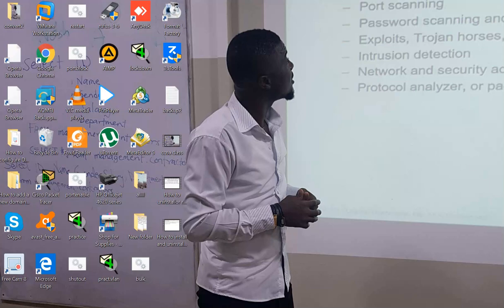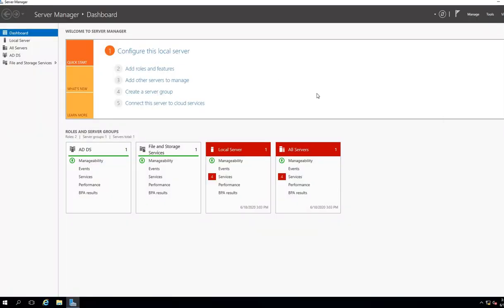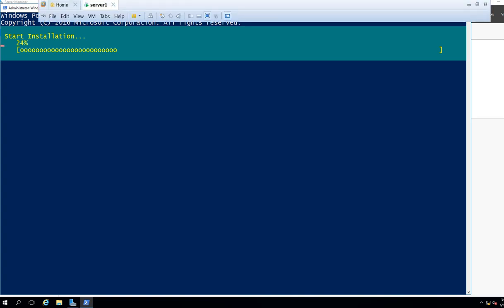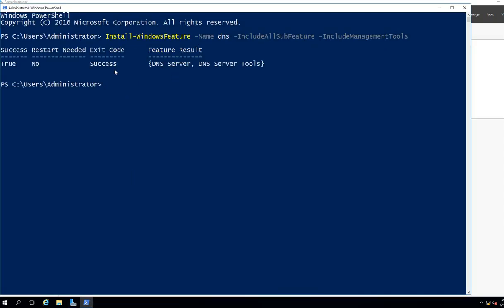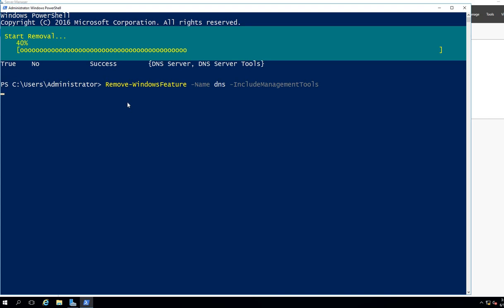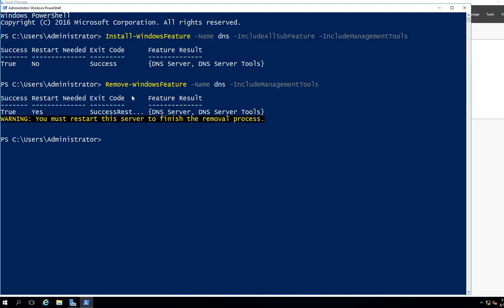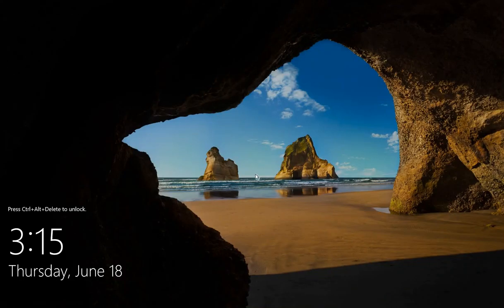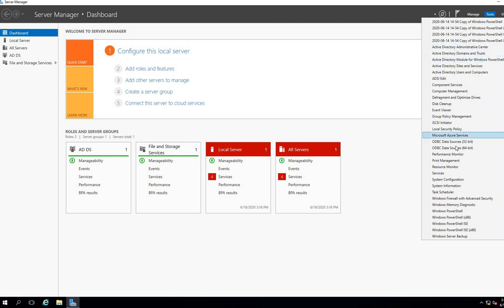How to install and uninstall DNS roles in windows server 2016 using PowerShell commands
SIMPLE CONFIGURATIONS SKILLS FOR SYSTEM ADMINISTRATOR